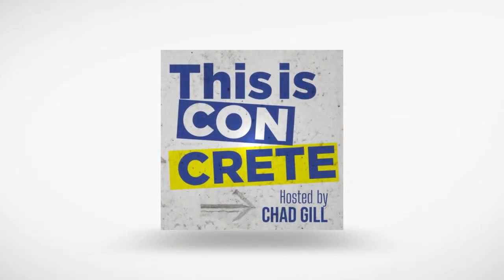The Implications of Concrete 3D Printing on Earth and in Space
Sven Bilén is the Professor of Engineering Design, Electrical Engineering, and Aerospace Engineering at Penn State University. He has over three decades of experience designing, building and fielding innovative systems for harsh and demanding environments. Sven has used his unique skill set to build satellites and their systems, wireless sensor networks, cognitive and software-defined radio systems, and robotic concrete printing systems.

Sven is also the Co-founder and Lead Systems Engineer of X-Hab 3D, a manufacturer and seller of expeditionary-grade 3D concrete printing (3DCP) systems, a senior member of IEEE, an associate fellow of AIAA, and a member of AGU, ASEE, INCOSE, and Sigma Xi.

Here’s a glimpse of what you’ll learn:

• Sven Bilén explains his interdisciplinary work in electrical, aerospace, and civil engineering
• The production of lunar concrete for space infrastructure
• Can regolith be repurposed as a structural component on Earth?
• How X-Hab 3D is progressing in designing technology to 3D print structural components
• What are the benefits of concrete 3D printing?

3D printing enhances manufacturing processes by minimizing waste and decreasing production costs. It's also an environmentally friendly option compared to traditional production methods. The technology was adopted by multiple industries, testing the boundaries of its capabilities. How can 3D printing be used to advance concrete production?

Combining his interdisciplinary work in electrical, aerospace, and civil engineering, Sven Bilén is leading the charge in designing technology to make concrete 3D printing available for construction projects — on Earth and in space. Access to a concrete 3D printer reduces waste, allows contractors to build complex infrastructures, and permits multiple types of concrete to be used depending on the characteristics necessary to complete the infrastructure.

On this episode of This Is Concrete, Chad Gill welcomes Sven Bilén, Professor of Engineering Design, Electrical Engineering, and Aerospace Engineering at Penn State University, to discuss X-HAB 3D’s technology design for concrete 3D printing and its implications on the engineering and construction industry. Sven also divulges how lunar concrete can be used for space infrastructure and repurposed as a structural component on Earth.

Welcome to Concreate's YouTube channel!

Concreate, Inc. delivers concrete polishing and custom staining for commercial and residential projects, primarily in Virginia and Maryland (up and down the East Coast). We work hand in hand with designers, architects, project managers, general contractors, tradesmen, and homeowners alike from start to finish. We welcome the opportunity to serve your polished concrete needs in every way possible.

If you're looking for a concrete polishing company that you can trust to deliver quality workmanship and outstanding customer service, look no further than Concreate!